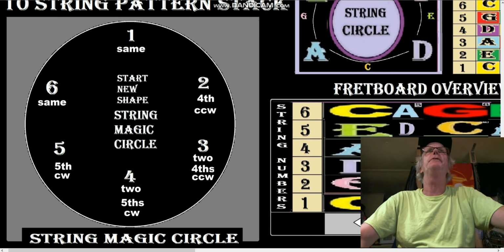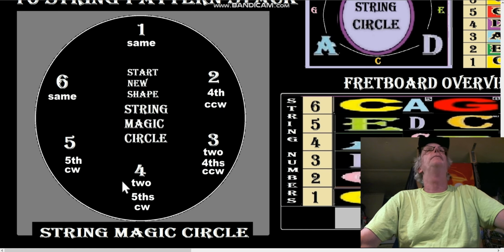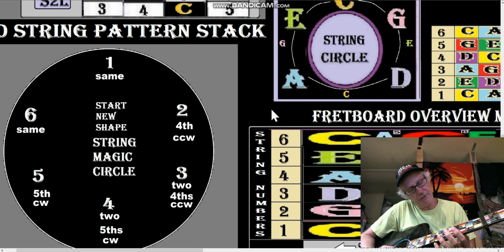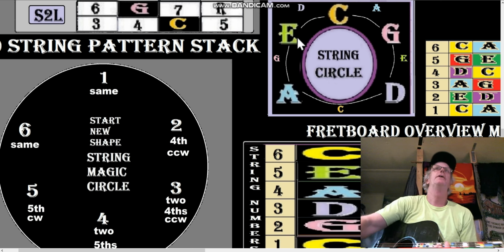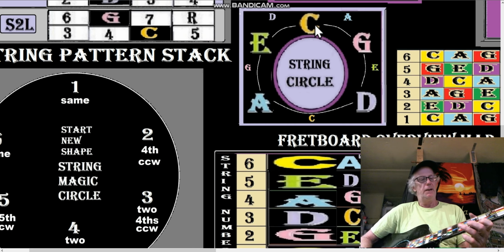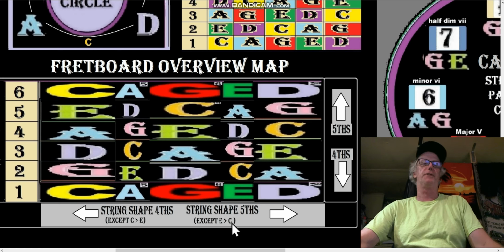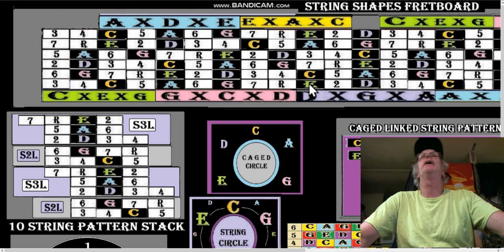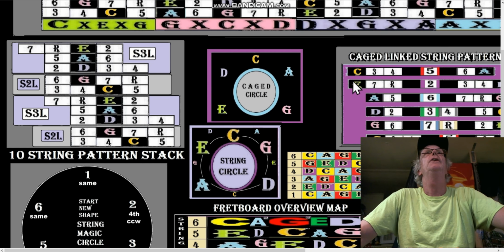Andys Free Guitar Charts Videos Lesson Chart #148 Part 4 of 6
Andys Free Guitar Chart # 148 for this AM :
String Shapes Fretboard, 10 String Pattern Stack, String Magic Circle and
Fretboard Overview Map subjects covered.
Lesson today!  (TGIF)
Come and visit  my Facebook Group :
Andys Free Guitar Chart Videos Group
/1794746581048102